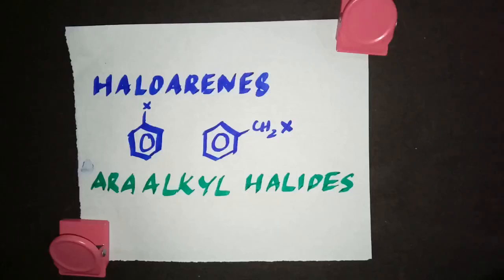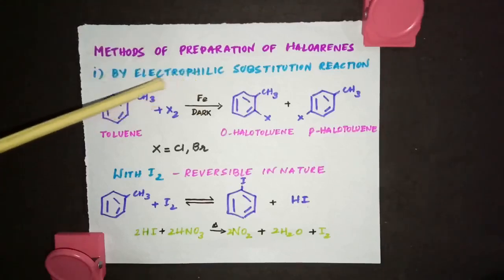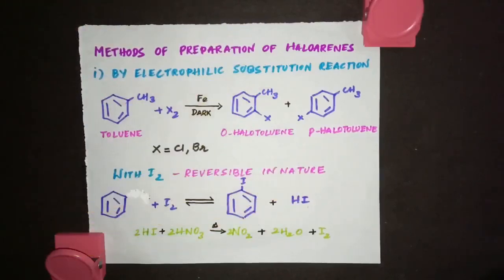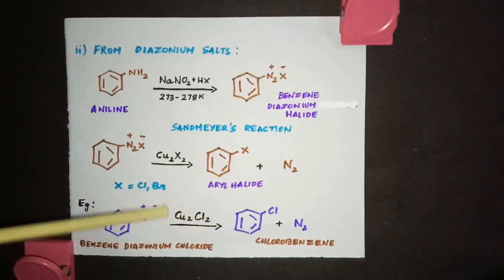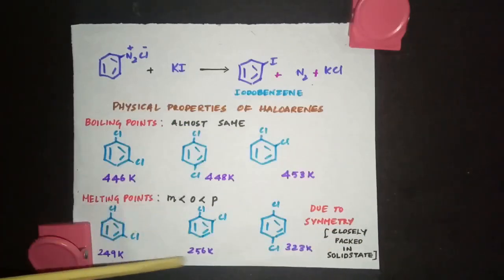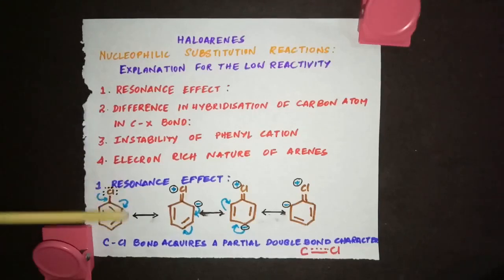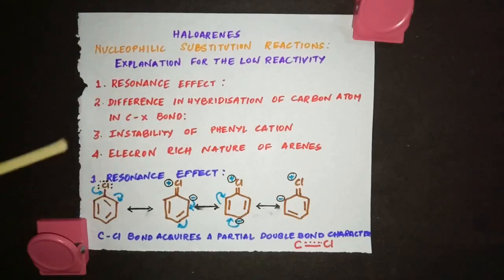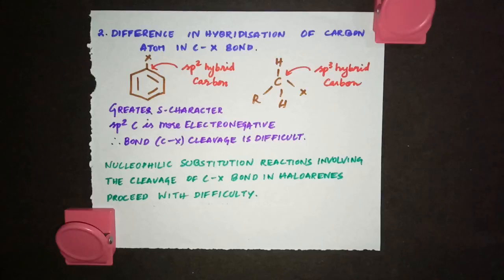Part 10 Preparation of Haloarenes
Haloarenes, araalkyl halides with examples, Preparation of haloarenes, Chemical properties of haloarenes, Reasons why haloarenes show low reactivity towards nucleophilic substitution reactions.